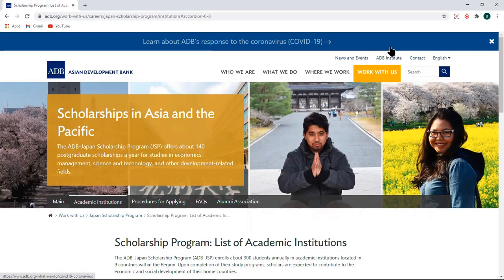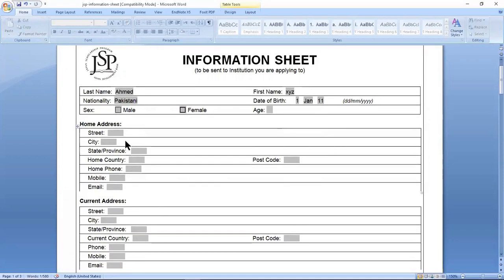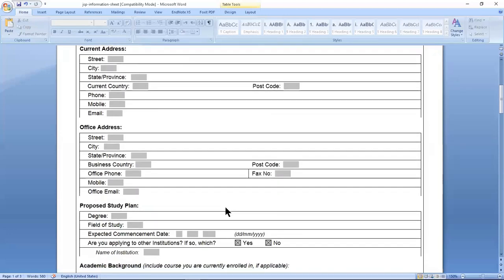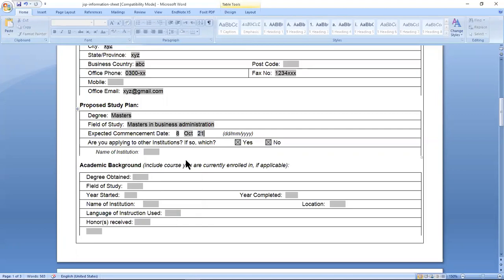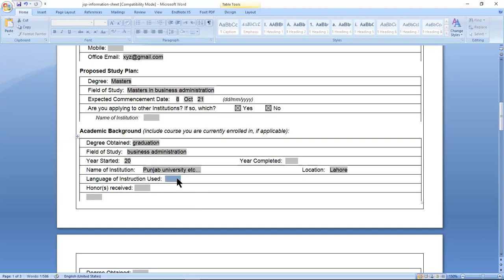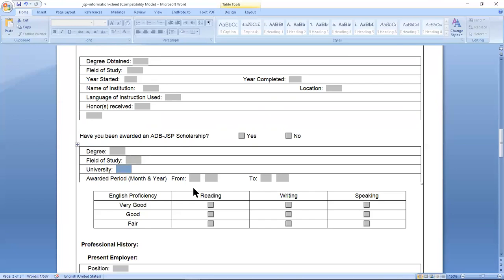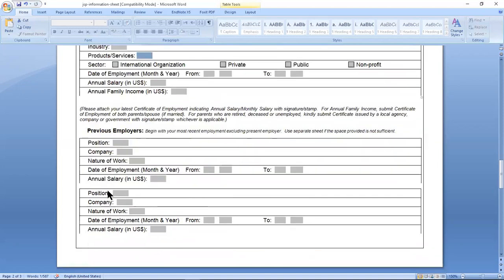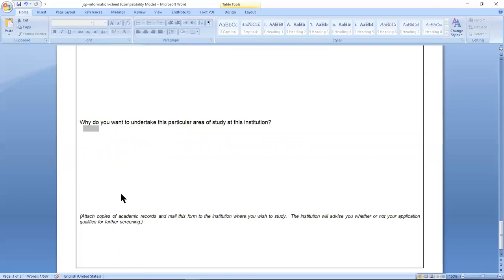How To Apply For ASIAN DEVELOPMENT BANK SCHOLARSHIP PART 2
How To Apply For ASIAN DEVELOPMENT BANK SCHOLARSHIP PART 1
For Complete Step By Step Application Procedure Click OnLick Given Below

If You want to read all detail from the website please click on the link Given Below: